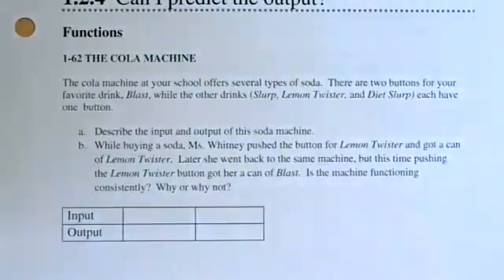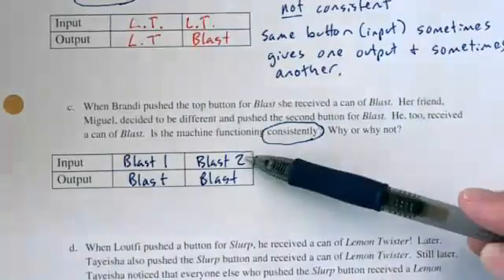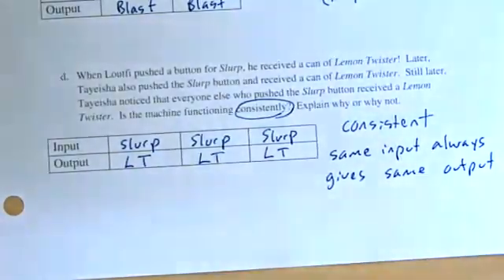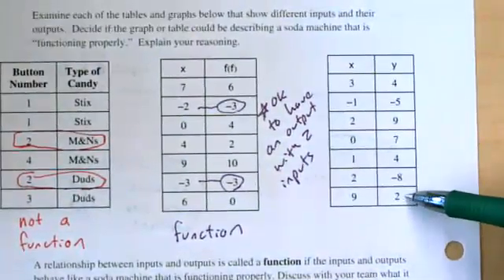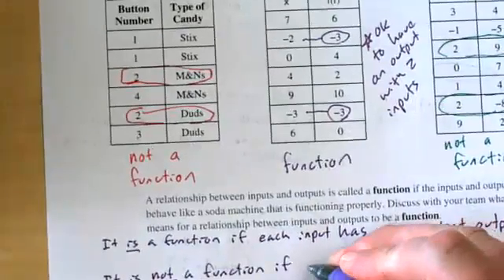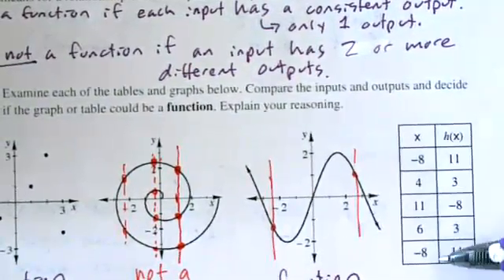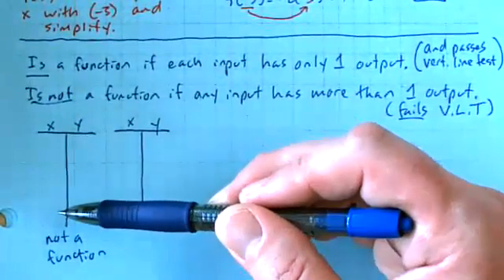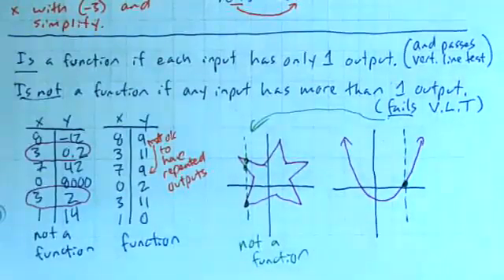1.2.4 Notes - Is It a Function?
0:00 Consistent vs. Inconsistent Soda Machines
13:37 Developing the concept of a function
18:37 Defining a function in words
24:20 Vertical Line Test - checking if a graph is a function
30:16 Packet notes